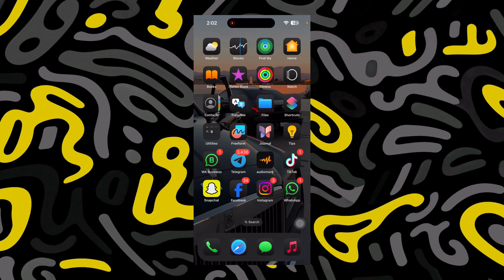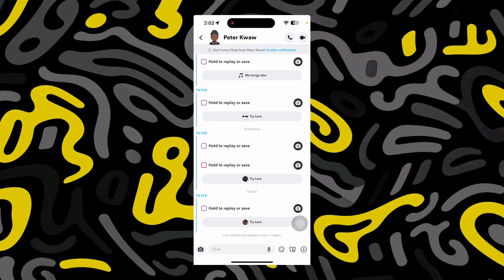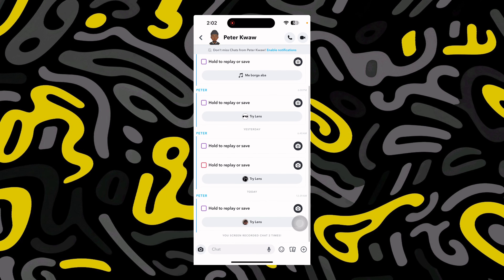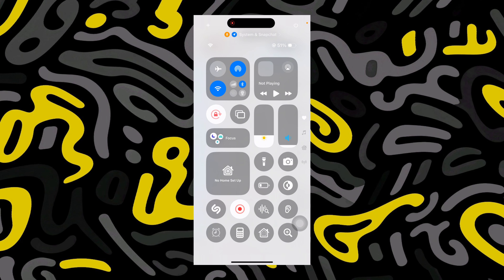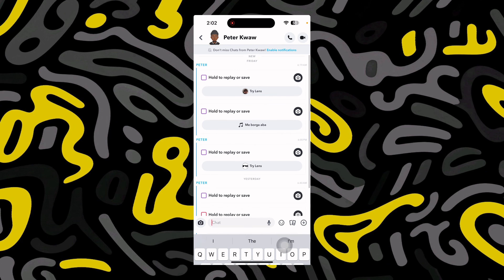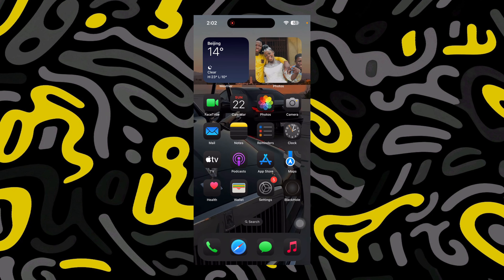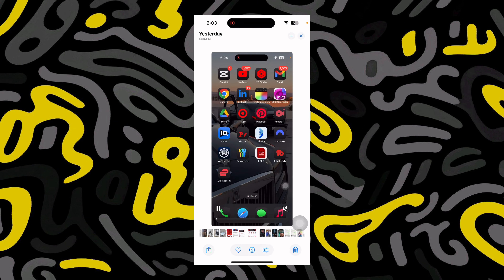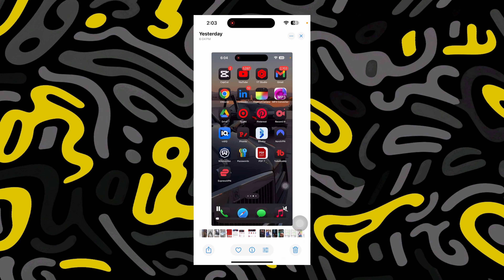How to Screenshot Snapchat Messages Without Them Knowing! (2024)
Hey everyone! In this video, I will be teaching you guys how to secretly screenshot Snapchat messages and how to screenshot messages on snapchat without the other person knowing that you did! This means that I will show you all an amazing way where the other person won't recieve the notification that you took a screenshot! If you have any questions, please comment them down below and I will make sure to answer the as soon as I can!